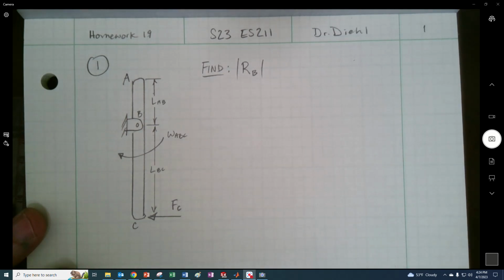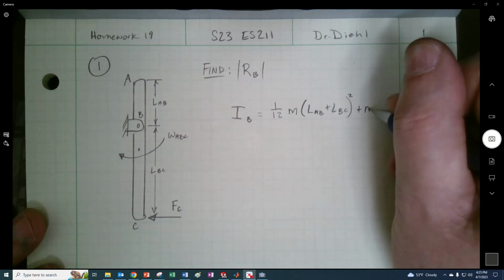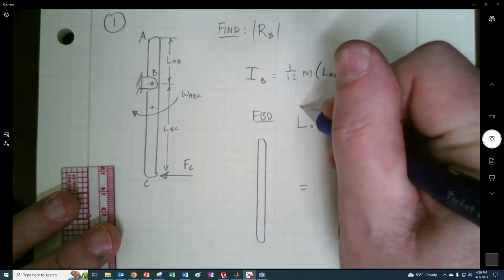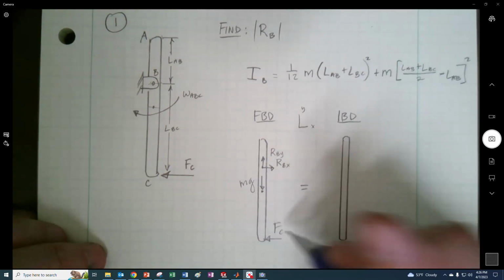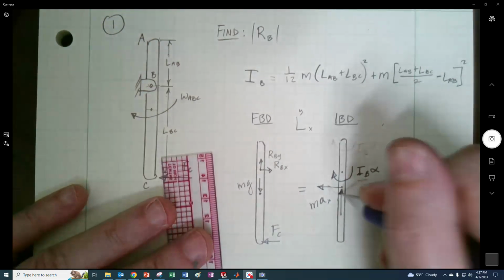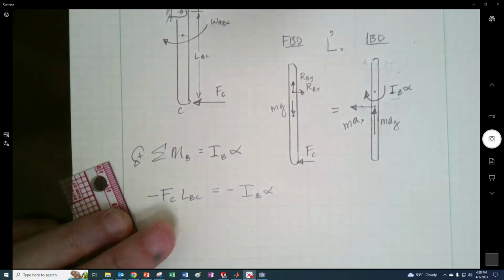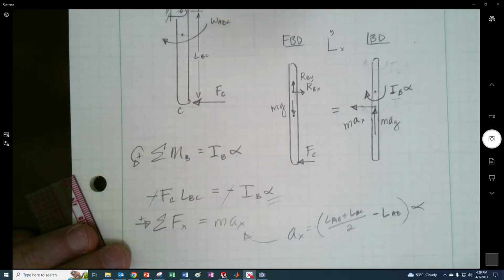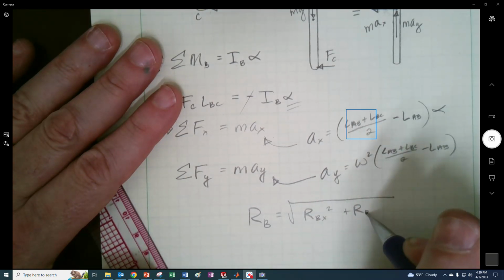ES211 Dynamics HW19 Problem 1 Hints